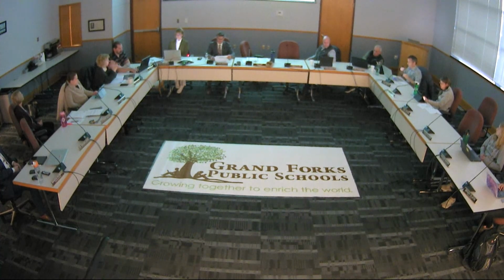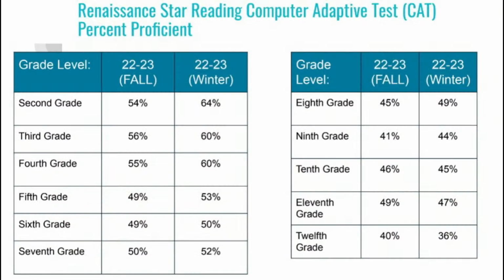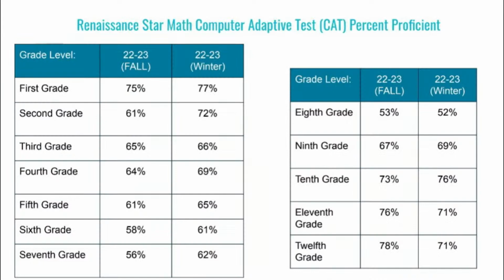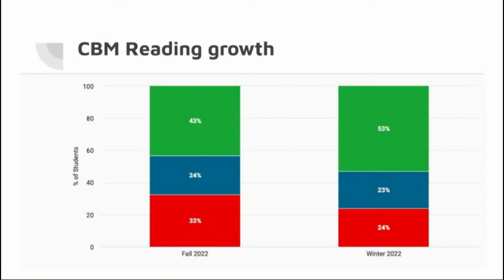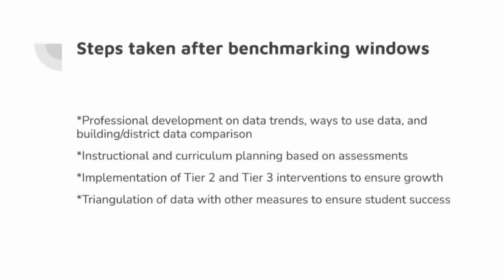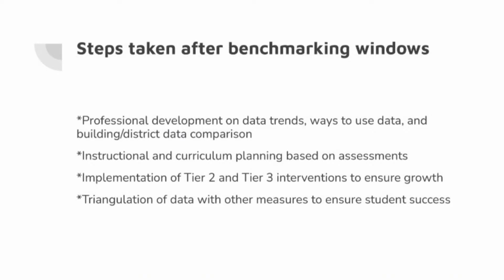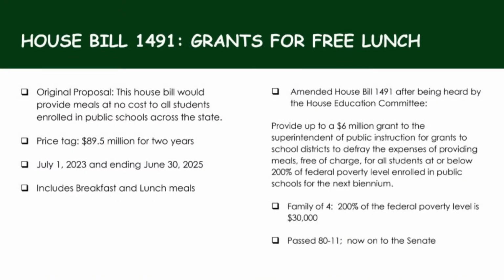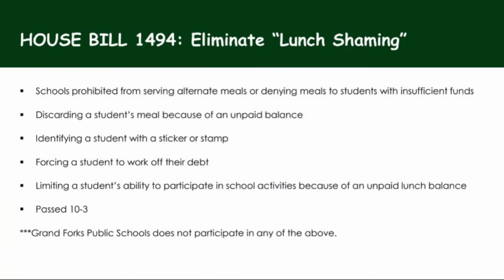Grand Forks School Board Meeting - February 27, 2023